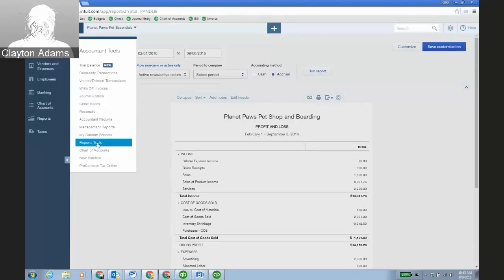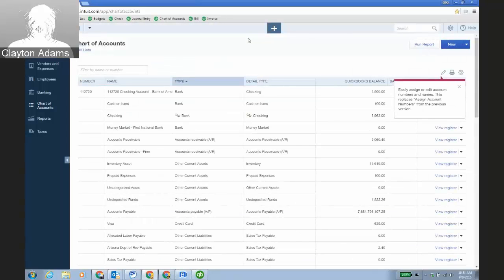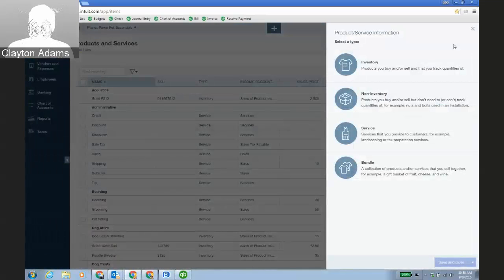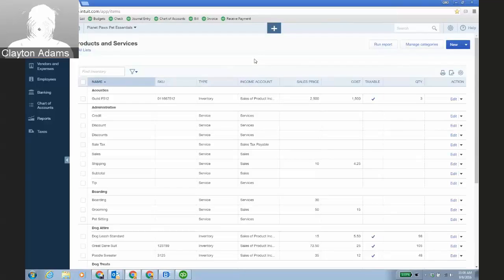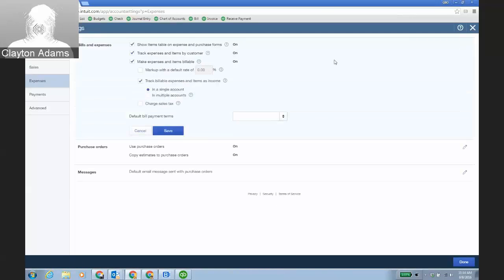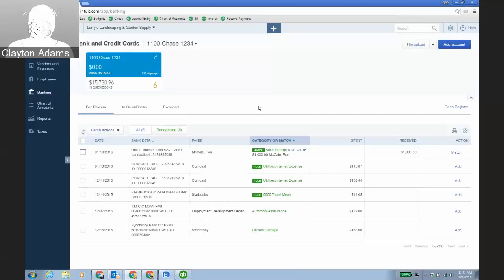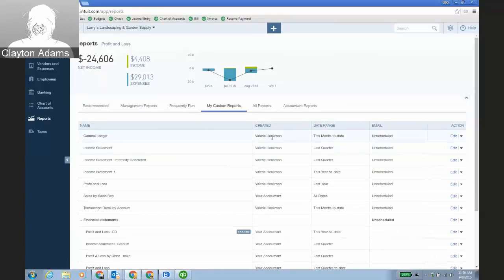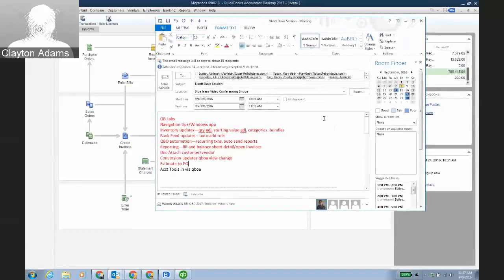Elliott Davis QBO Webinar